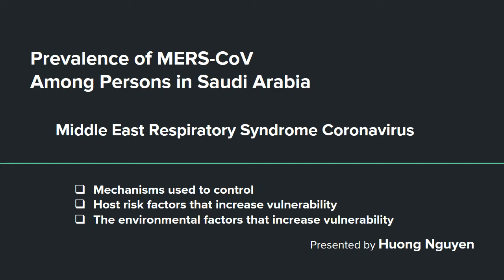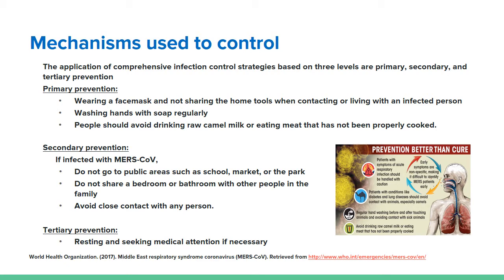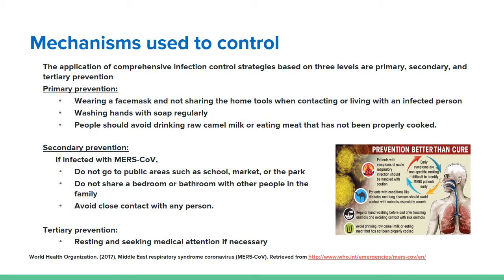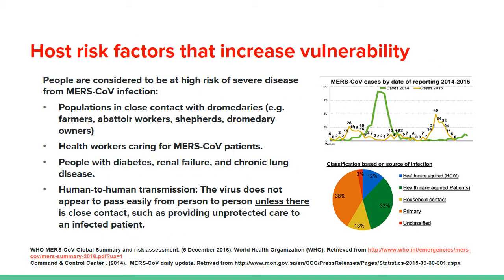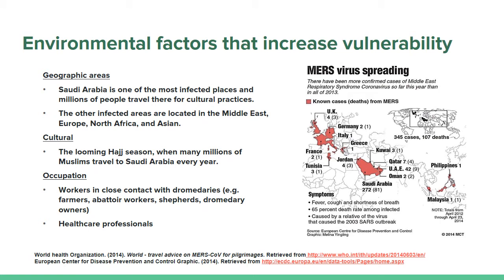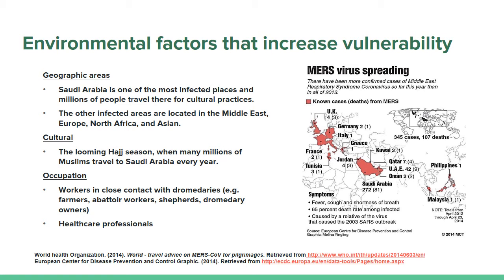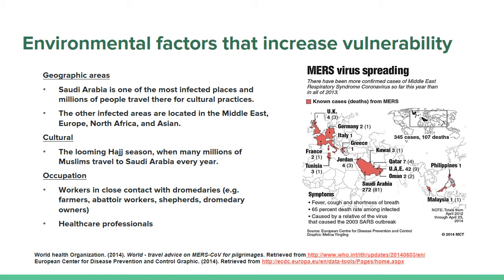MERS CoV, HSC 400 HUONG Final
Prevalance of MERS-CoV among persons in Saudi Arabia